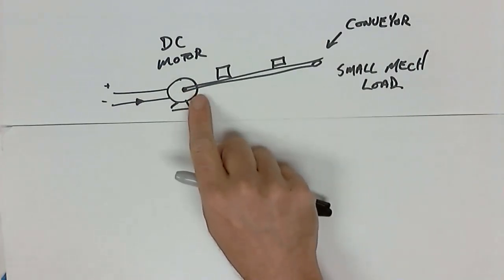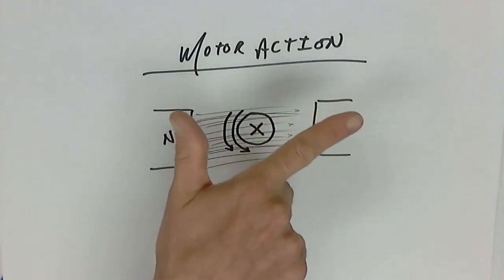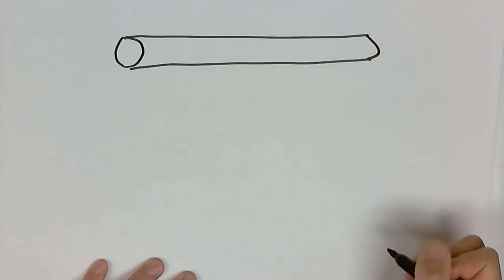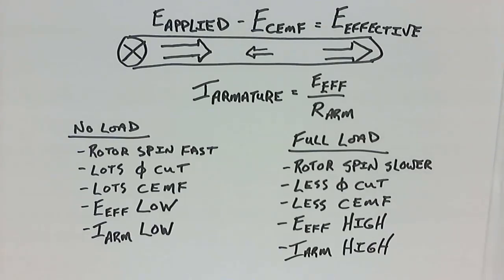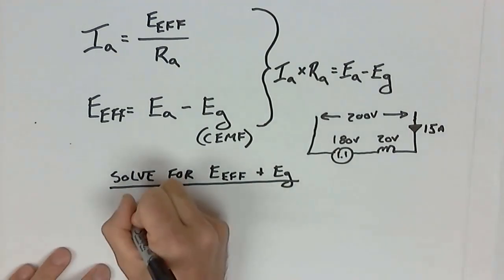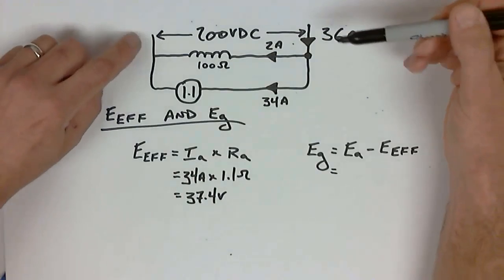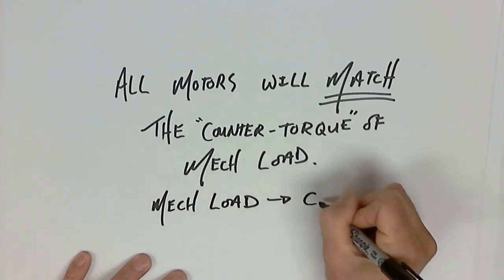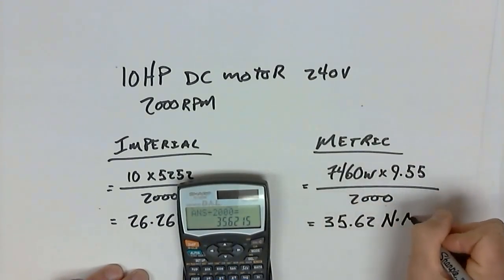DC Machines Motor calculations